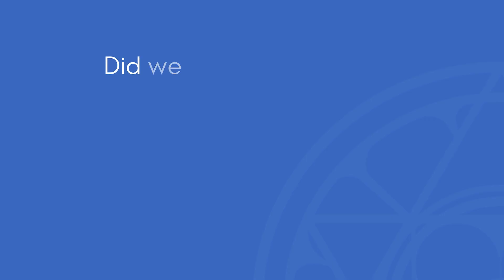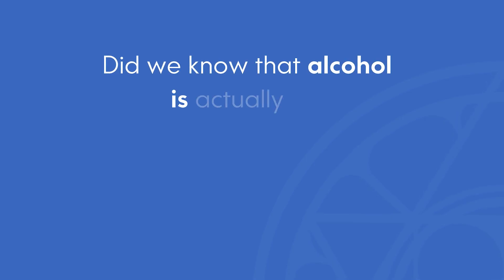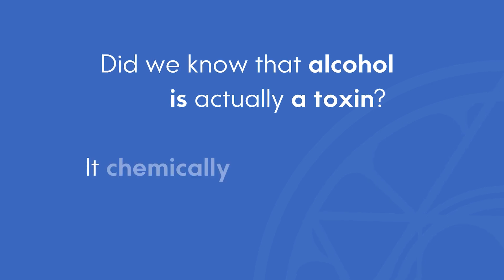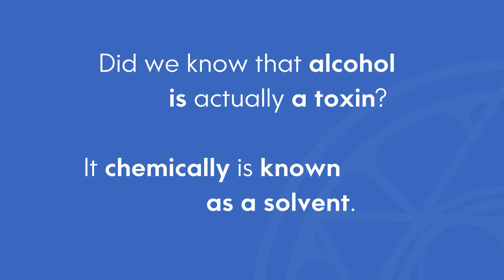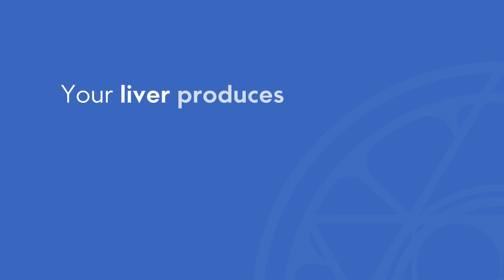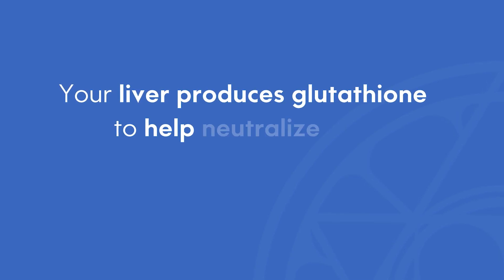What Does Glutathione Do To Alcohol?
Alcohol is a toxin that can damage the body. Glutathione is a powerful antioxidant that helps the body detoxify alcohol and reduce its harmful effects.

In this video, we will discuss how glutathione works to protect the body from alcohol damage. We will also discuss how to raise glutathione levels to help reduce the negative effects of alcohol consumption.